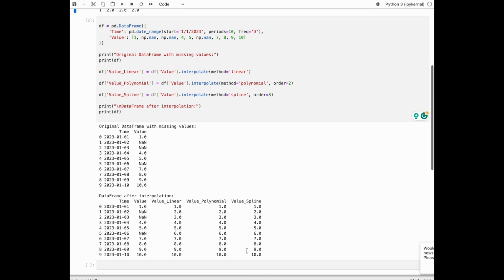Prescient: The Key Difference Between Pandas and Danfo.js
We are giving a brief overview of the key difference between pandas and danfo.js.

00:00 - Intro
00:30 - pandas Dataframes
02:10 - Interpolate Function
04:10 - Conclusion